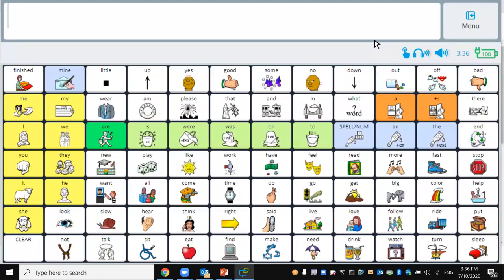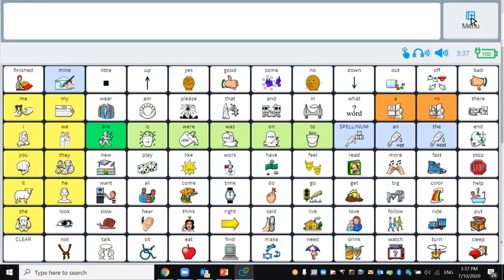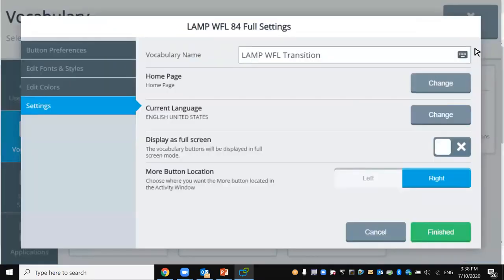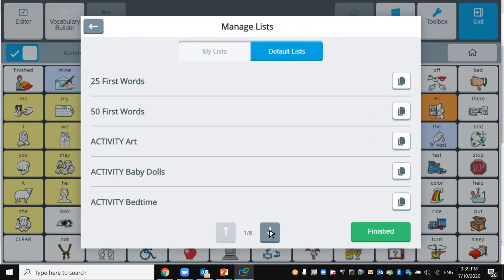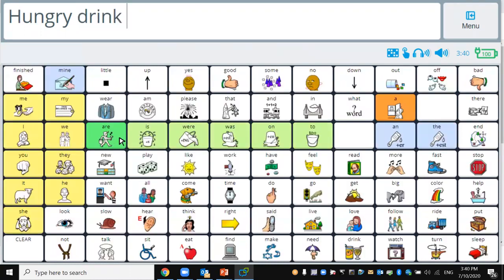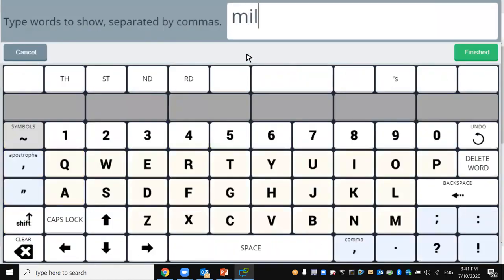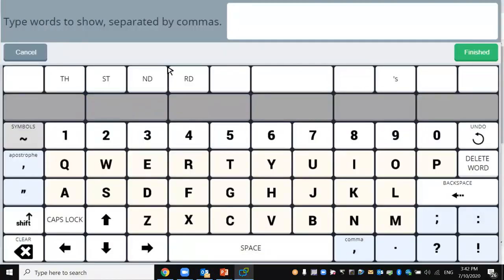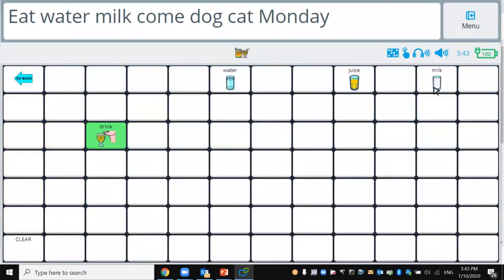How to get the Transition level using LAMP Words for Life with Empower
LAMP Words for Life has the transition level stored as a vocabulary builder list.  This video will teach you how to use it.